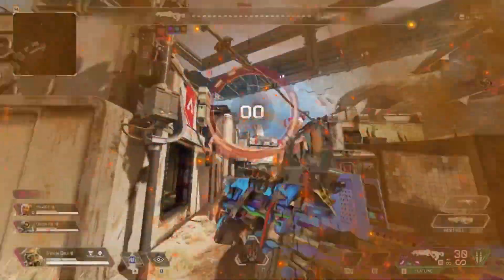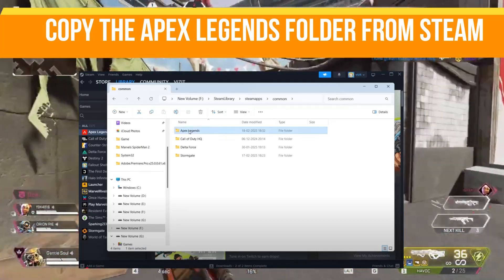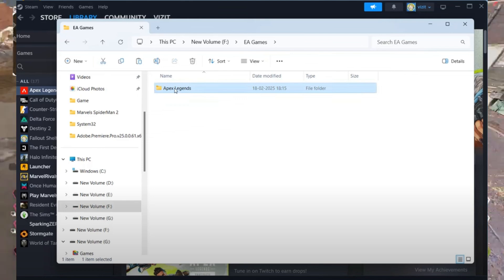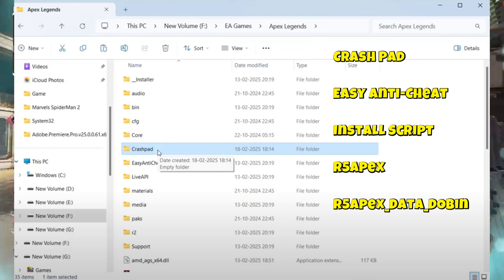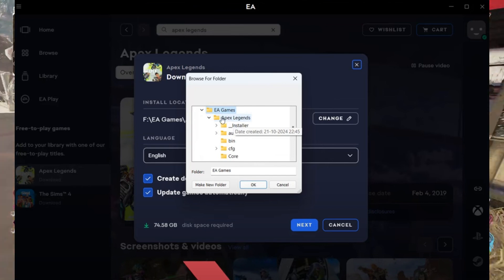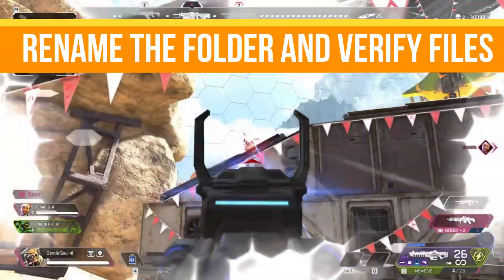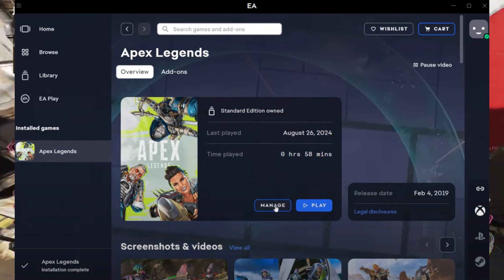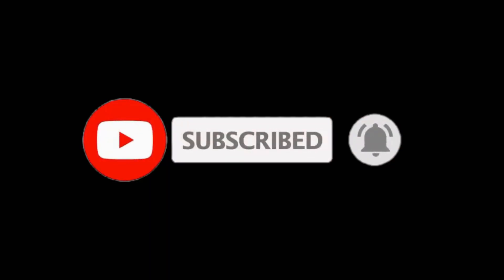Move Apex Legends from STEAM to EA PLAY Desktop App Without redownloading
How to BOOST FPS & GET 0 Input Delay in Fortnite Chapter 6 | Fortnite Boost FPS, lower delay

How to GET More FPS in Fortnite Chapter 6 on Low-end PC/Laptops | FPS Boost & Less Delay

About:

Want to move Apex Legends from Steam to the EA Play Desktop App without redownloading the entire game? In this video, I’ll show you a step-by-step guide to transfer your Apex Legends installation seamlessly. Save time and storage space by following these simple steps. Whether you’re switching to EA Play for better integration or just prefer the app, this method will help you get started quickly.

Steps Covered in This Video:

Copy Apex Legends game files from Steam.

Paste the files into the EA Play directory.

Delete unnecessary Steam-specific files.

Set up the game in the EA Play app.

Verify files and launch Apex Legends without redownloading.

Pro Tip: Make sure your game is fully updated on Steam before transferring the files to avoid compatibility issues.

Got questions or other games you’d like me to cover?